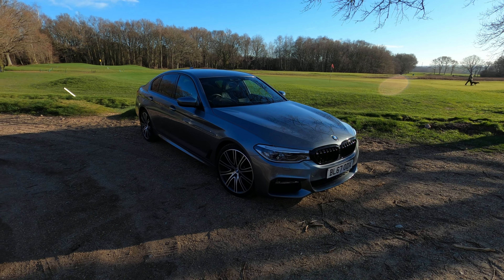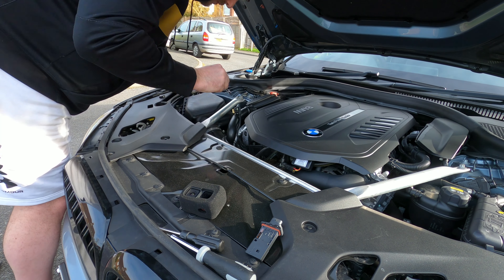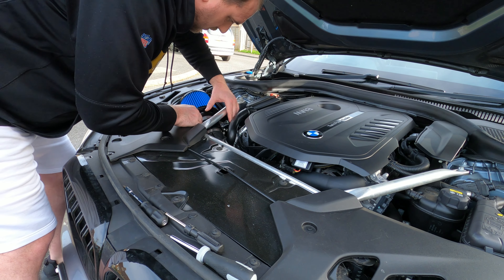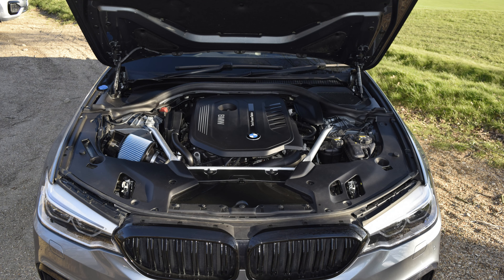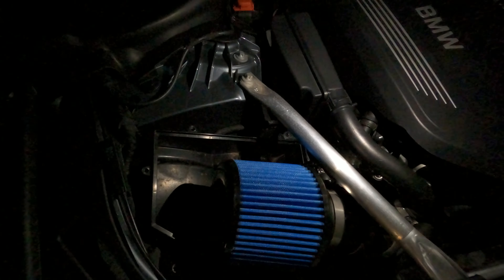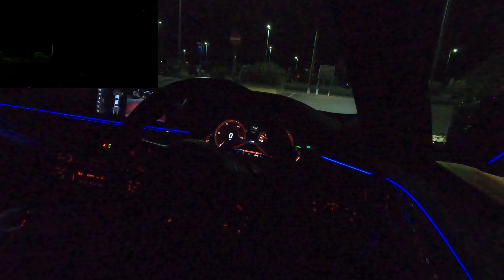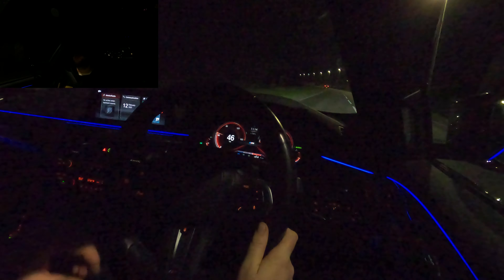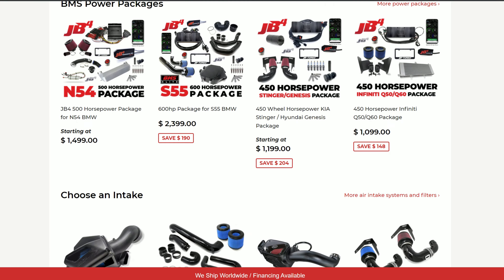BMS Performance Intake Review | BMW 540i xDrive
Hey Rev-viewers!!

Welcome back to the channel and if you are new here thank you so much for checking us out!

This is the start of the modding road for my 2017 BMW 540i xDrive. In this video I will be fitting the BMS performance intake to the B58 engine.

Intakes are normally the first step in helping the engine to breath better and as this car has a turbo the gains are much more noticeable.

I think you will be impressed with how much better it makes the car sound and also the performance gains as well.

Big thank you to Burger Motorsports to helping me to make this video, super happy with the filter and I'll be looking into the JB4 in the future.

Burger Motorsports, Inc.
2279 Agate Ct
Simi Valley, California 93065 USA

It would be great to have you follow our instagram -  rev.views
& our Facebook is @revviews